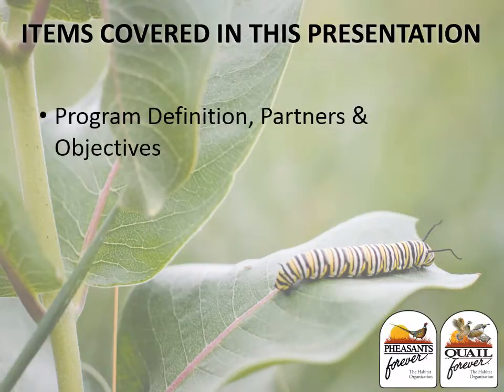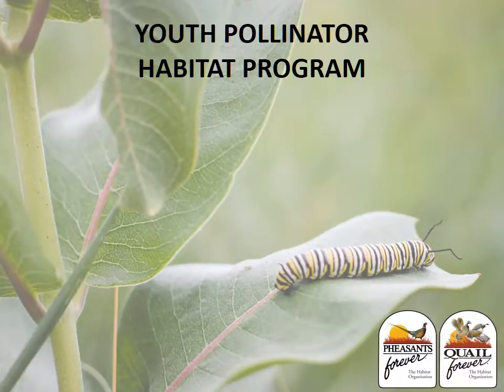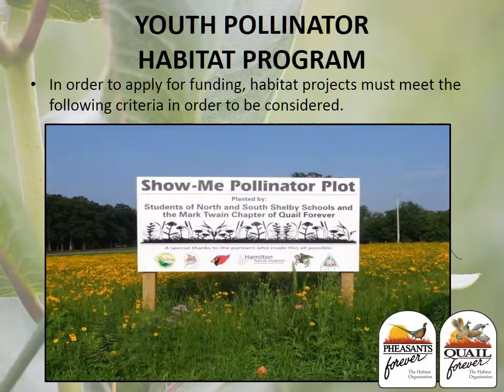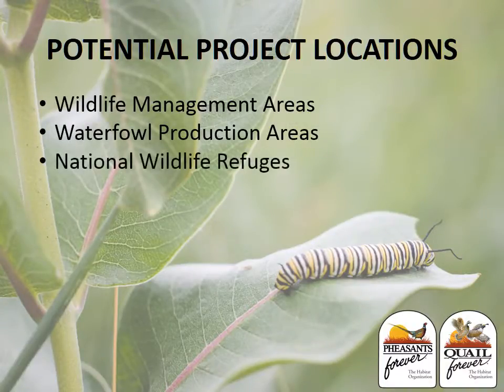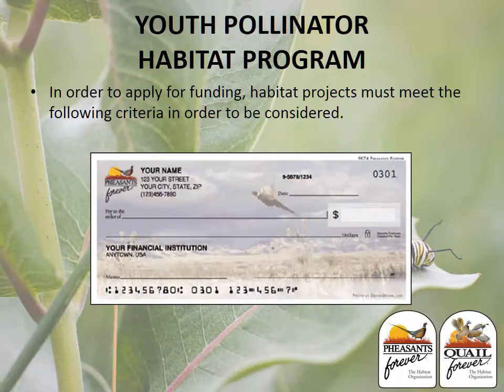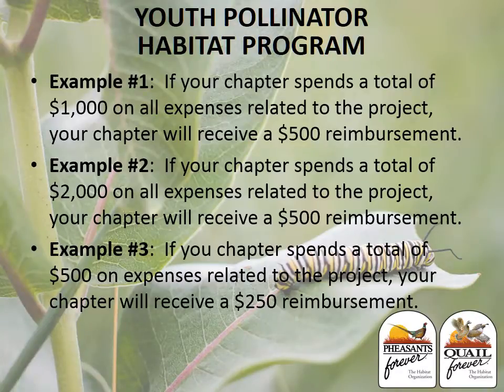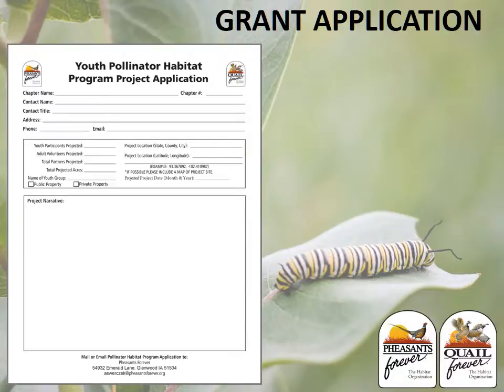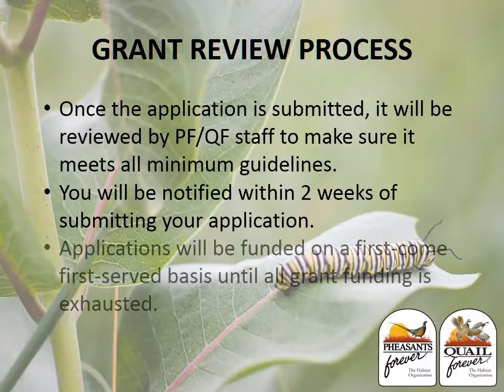YPHP Application Webinar - 2018